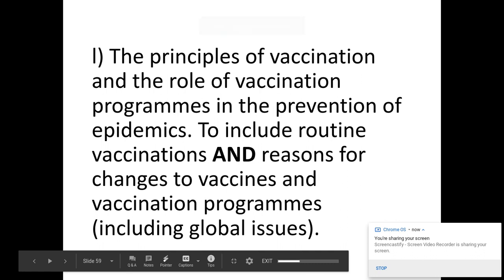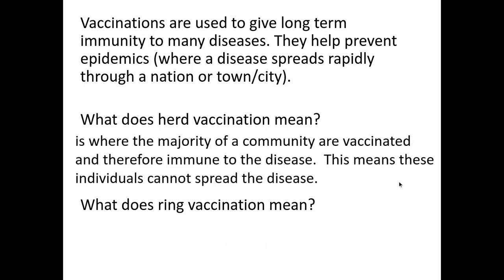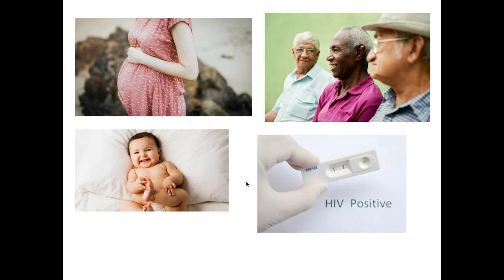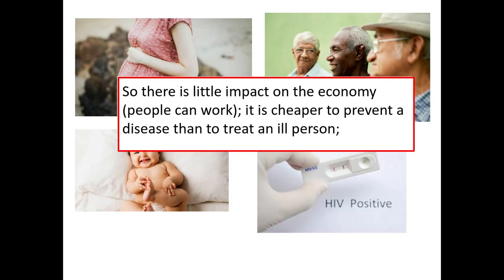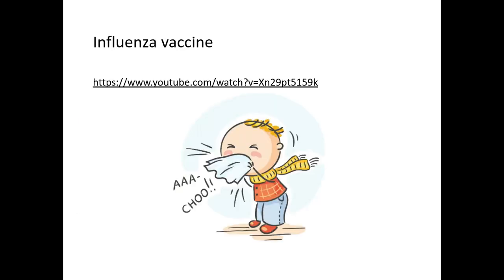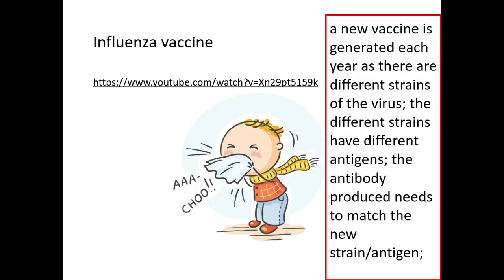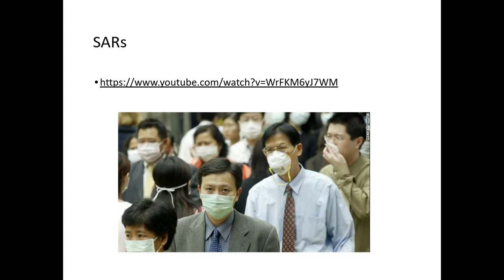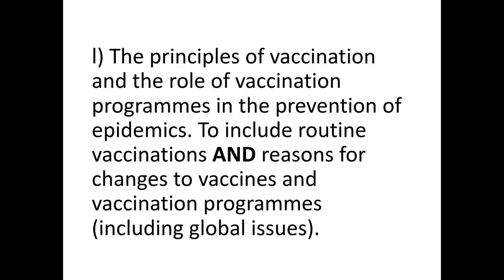4.1.1 Communicable diseases l) Vaccinations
4.1.1. Communicable diseases
l) The principles of vaccination and the role of vaccination programmes in the prevention of epidemics. To include routine vaccinations AND reasons for changes to vaccines and vaccination programmes (including global issues).